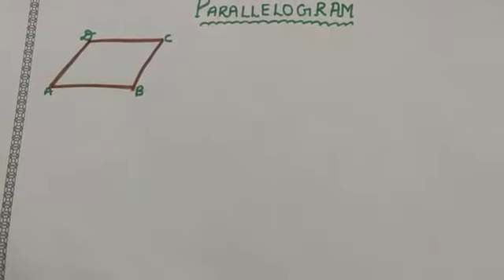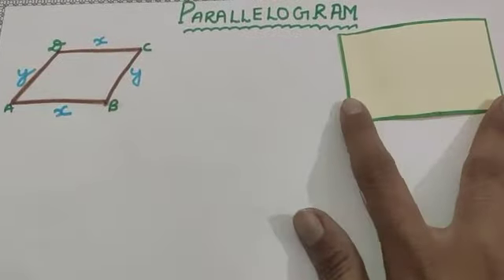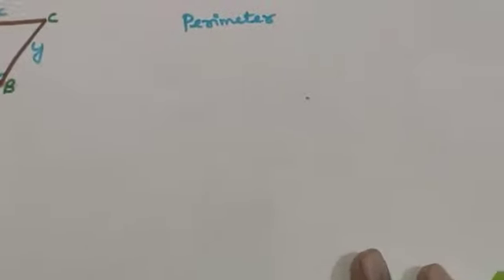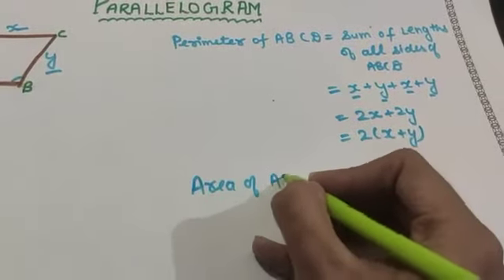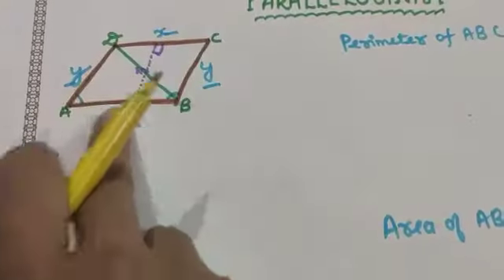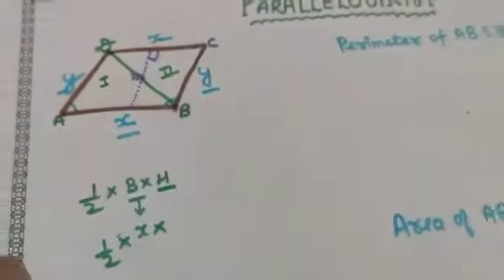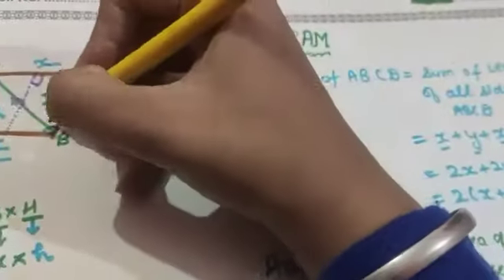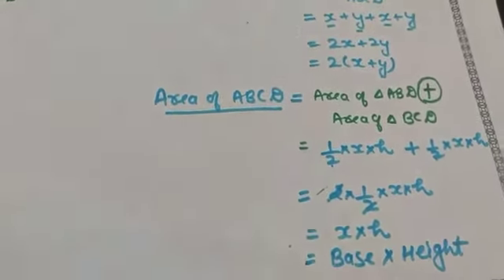Class-7th Mathematics Topic- Perimeter and Area of Parallelogram